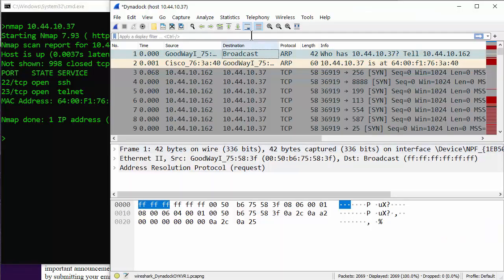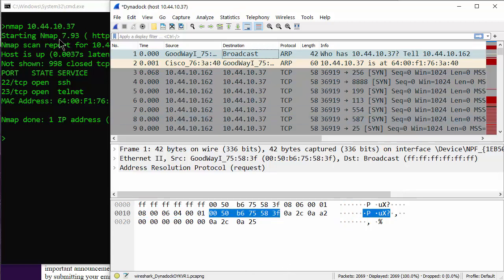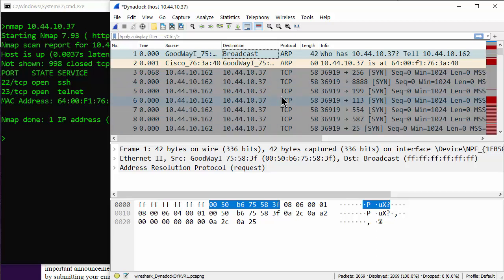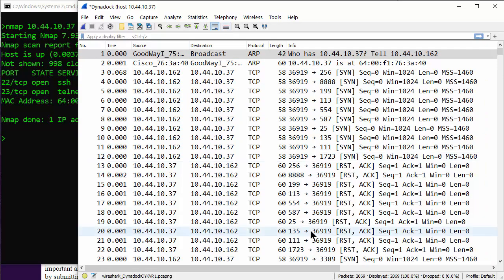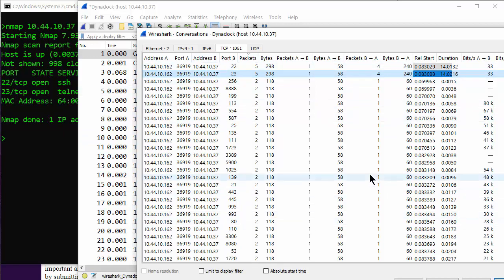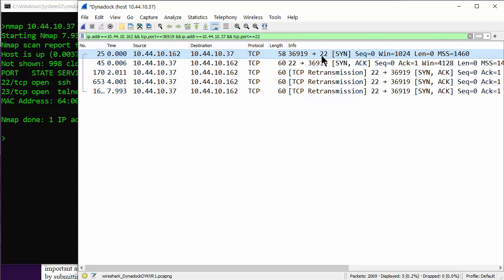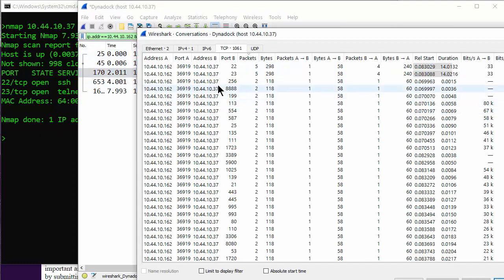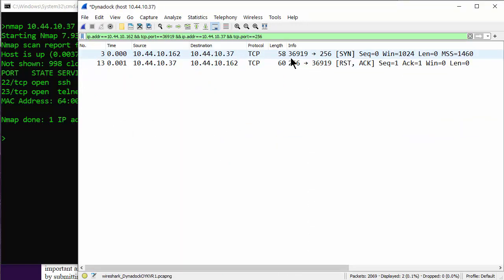nmap baseline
I constantly say that you can baseline anything, anytime. it is a great to practice with your tools, keep your skills sharp and learn something new.
In this video I go over a simple NMAP command and what it does under the hood. Along the way I, share some Wireshark tips and tricks as well as a protocol review.
Nothing more to say, let's get at it.